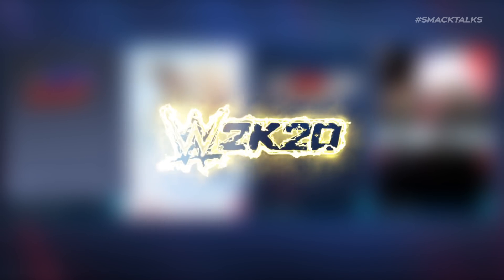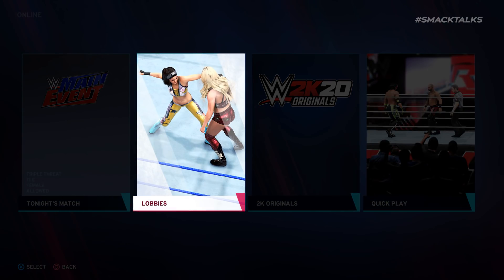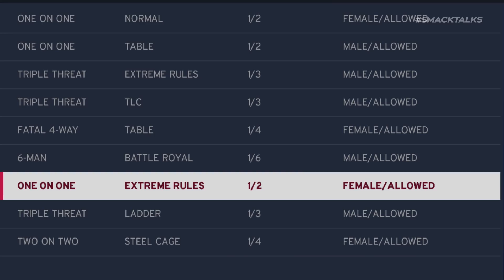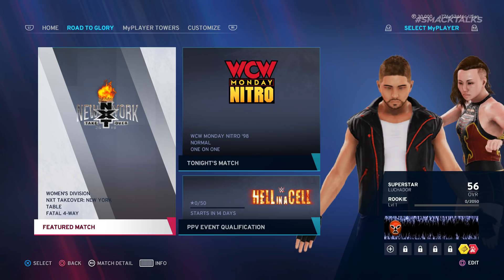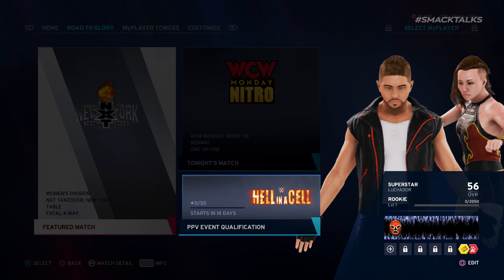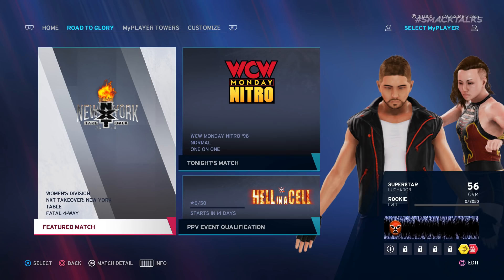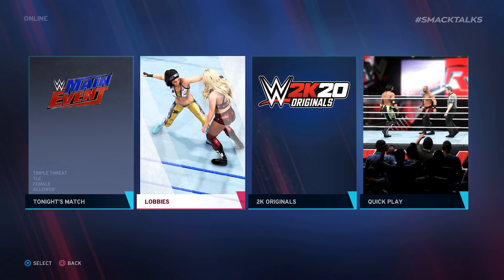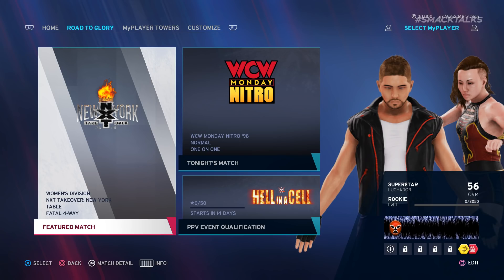WWE 2K20: Online Updates Revealed! (Lobbies, Screenshots, Road To Glory & More)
WWE games today revealed all of the updates coming to WWE 2K20 Online which include the return of the much requested "Online Lobbies!"

In today's video we have all of the new details regarding the changes to this years online section including updates to Road to Glory that sees players now able to use unlocked rewards outside of MyPlayer in other modes such as Create A Superstar!

Other creation related updates also include the ability to export your MyPlayers!

For players who don't buy the WWE Originals content, you'll be pleased to know that you'll still be able to try the content via the newly updated "Tonight's Match" feature which will include WWE Originals content such as the Wyatt Swamp Arena!

What do you think of the changes coming to WWE 2K20 Online?

☆☆☆ Social Media ☆☆☆